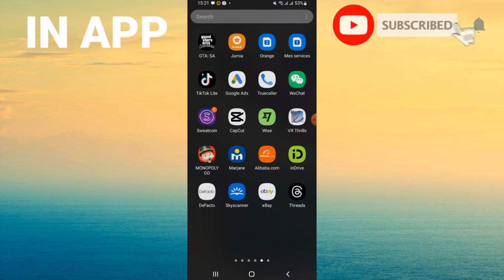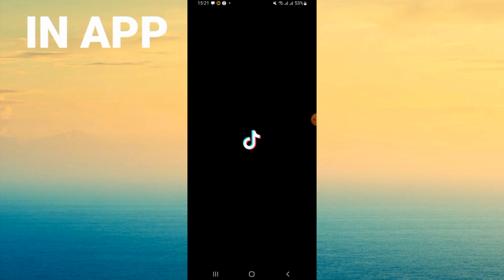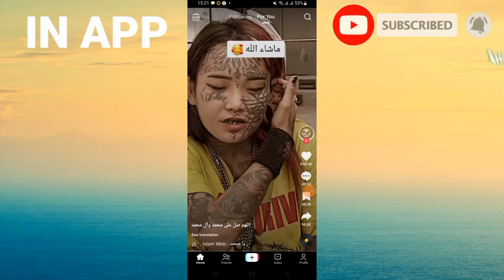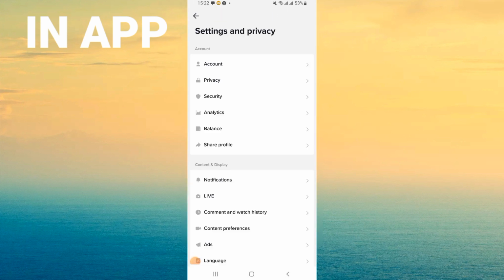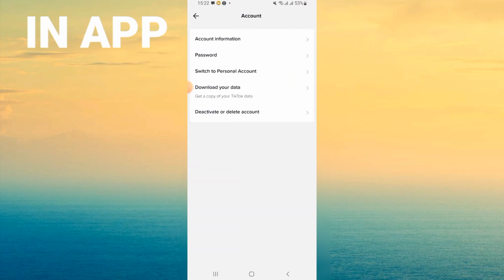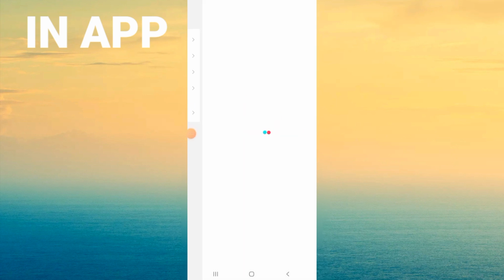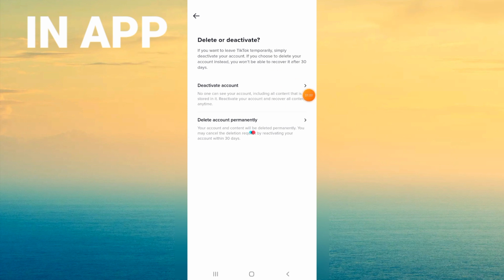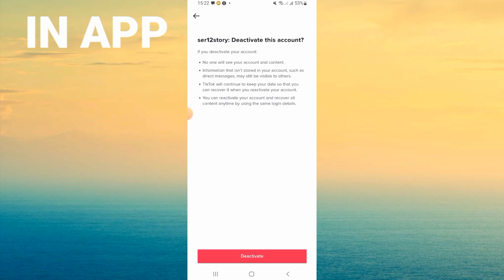How To Deactivate Your Tiktok Account | Easy Quick Guide